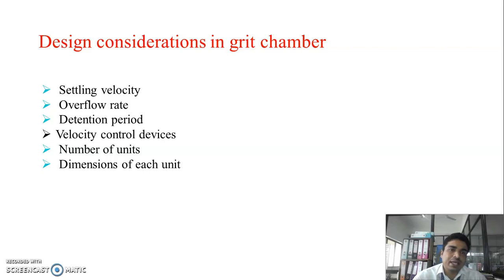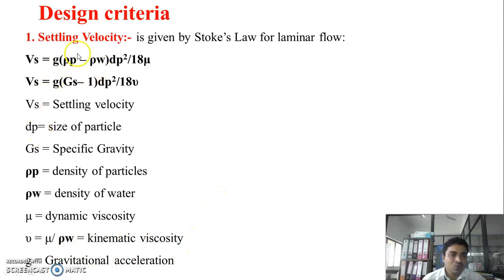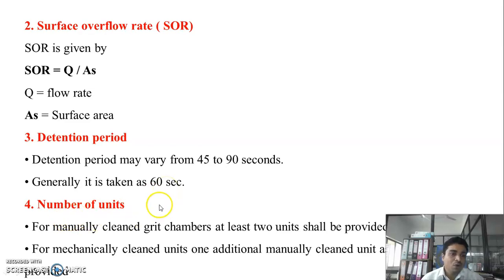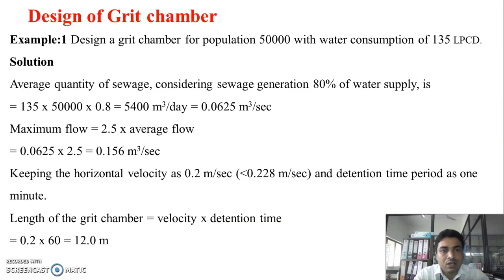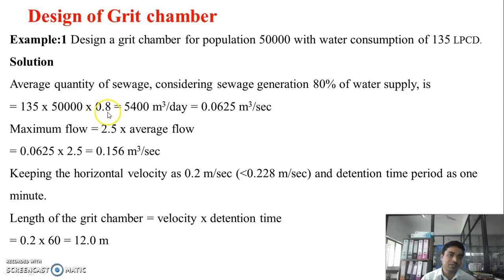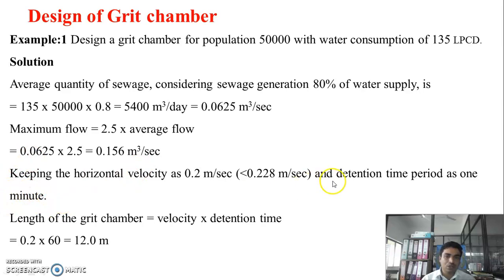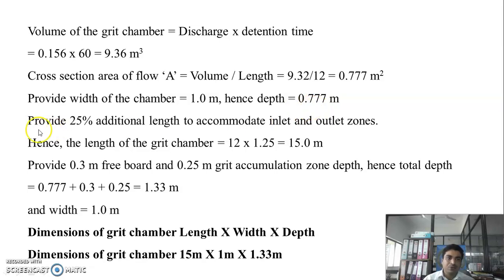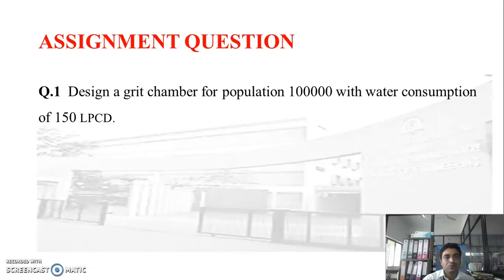Design of Grit chamber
This video focuses on design of Grit chamber